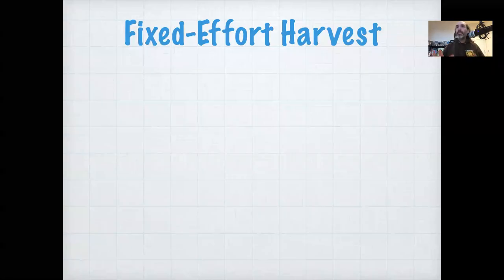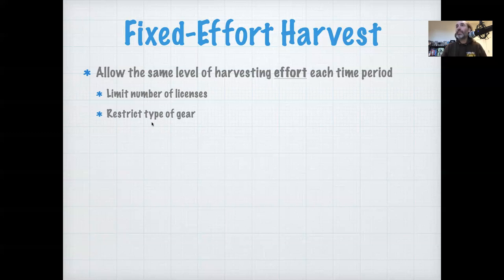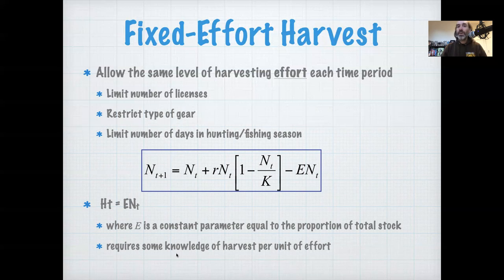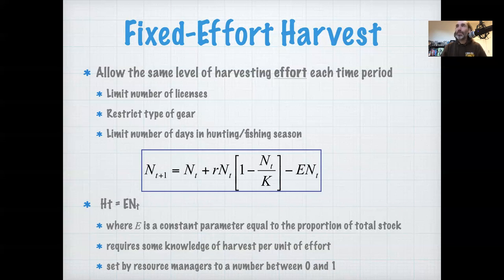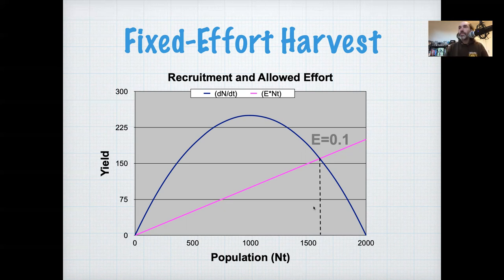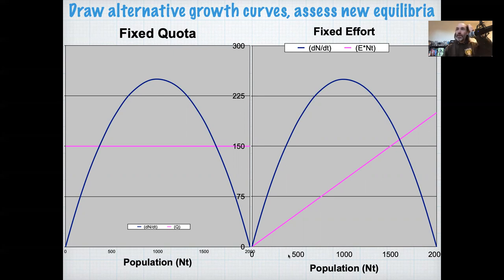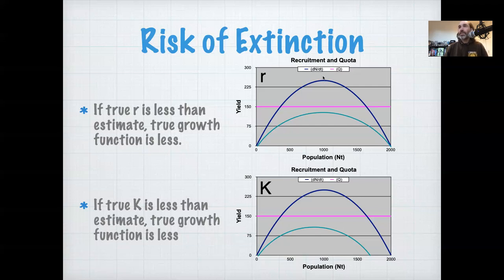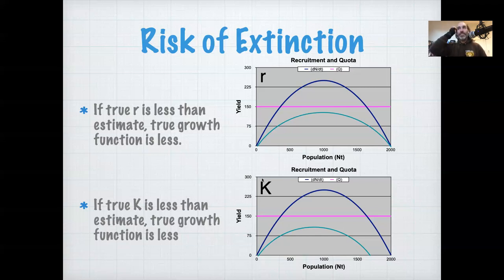EE375 Lecture 19d: Fixed-Effort Harvest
Extends the logistic population growth model to include a fixed effort harvest. Discusses equilibria and stability and compares the impact of uncertainty in r and K on population viability between the fixed effort and fixed quota models